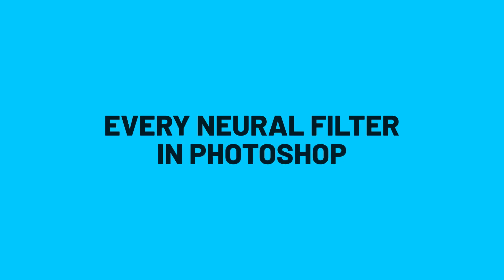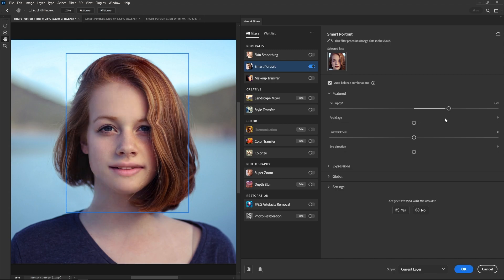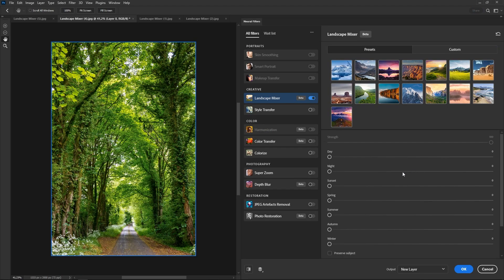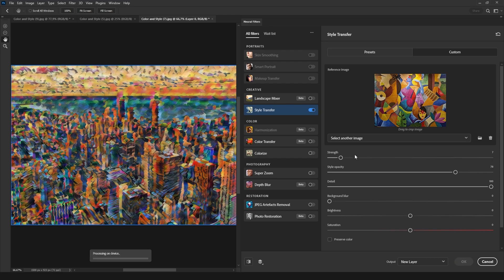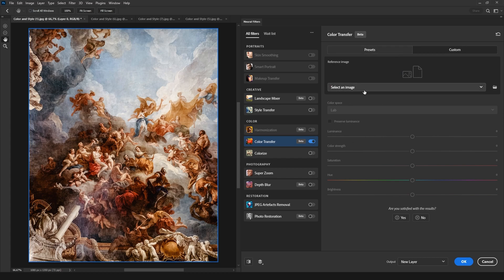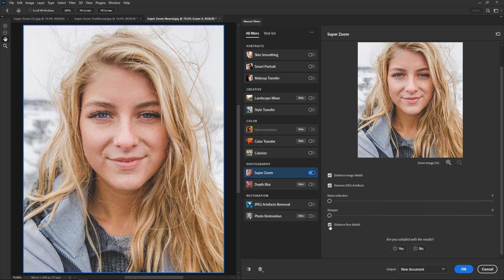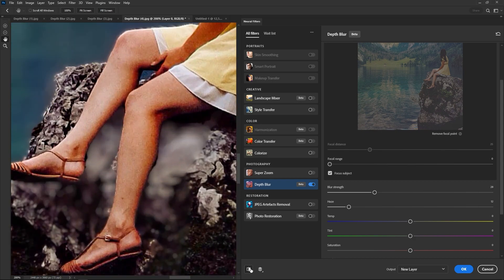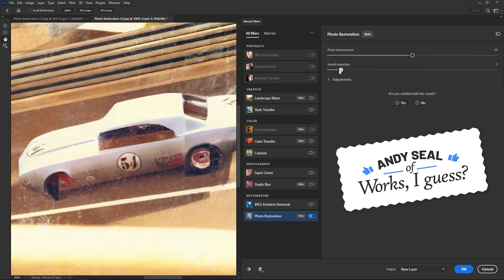Is Photoshop's A.I. Any Good? - Every Neural Filter in Photoshop Tested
🎮 Epic Games Creator Code: ANDYTELLSTHINGS
Are Neural Filters any good? Does Photoshop's Artificial Intelligence make your photos better? That's what we're going to find out! In this Photoshop tutorial for beginners, we're taking a look at every Neural Filter in Photoshop.

Neural Filters are artificial intelligence filters introduced a while back in Photoshop, and are powered by Adobe Sensei.
TIMESTAMPS